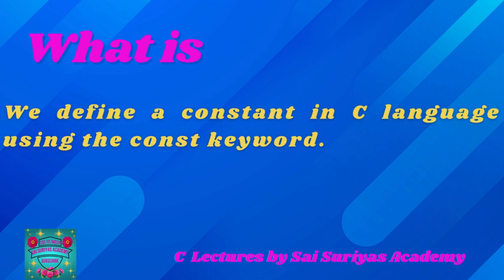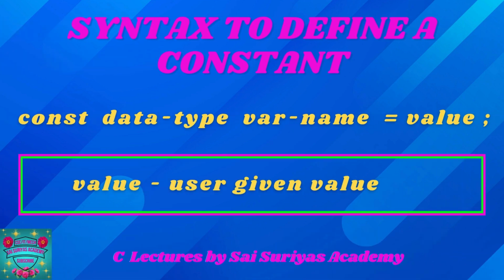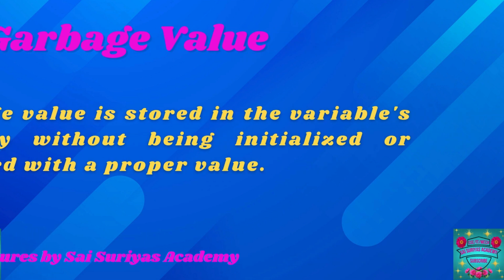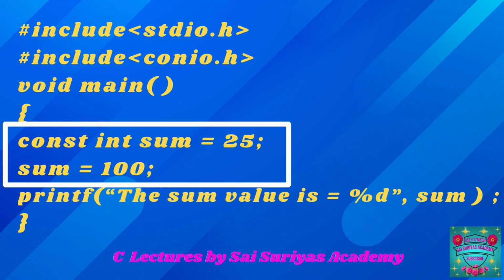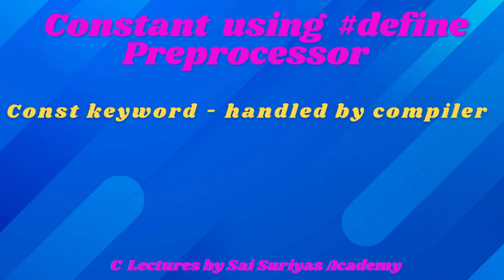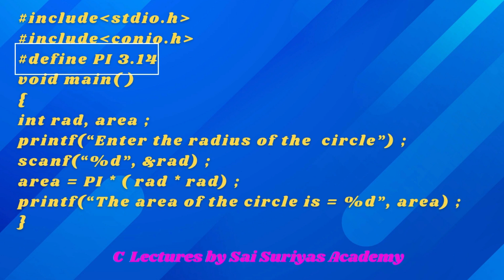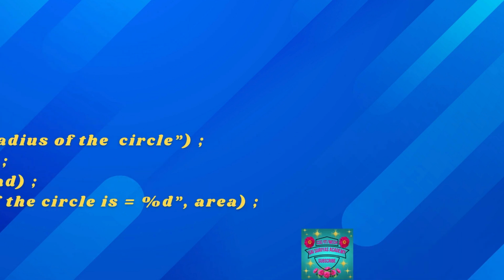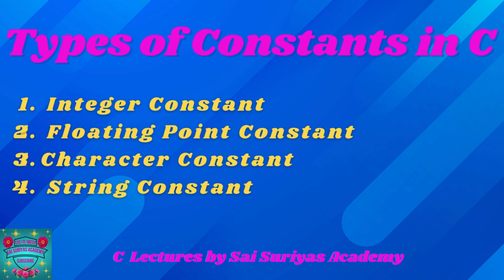5.10 constants in c|example of constant in c|how to define constants|sai suriyas academy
5.10 constants in c|c constants|example of constant in c|how to define constants|sai suriyas academy

          This video describe constants in c . How constants are used in c programming languages is  shown here.